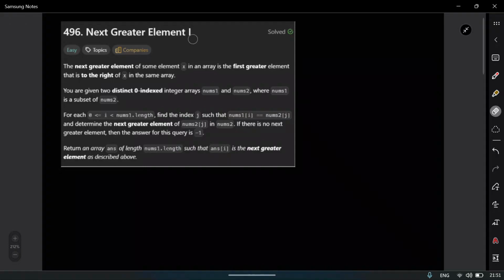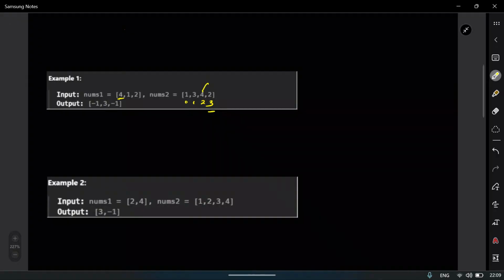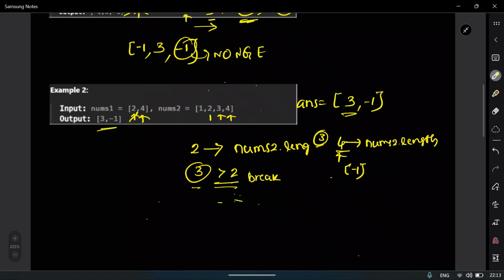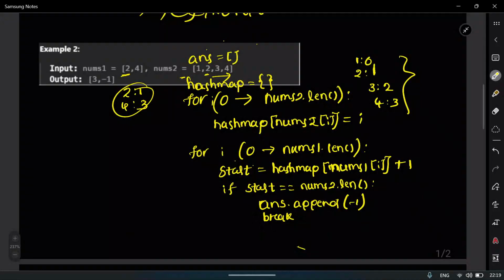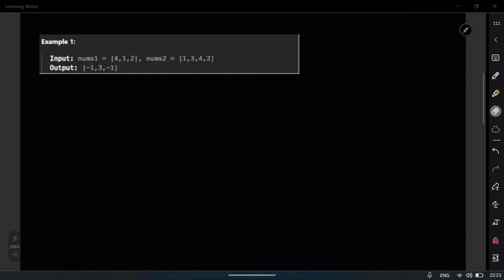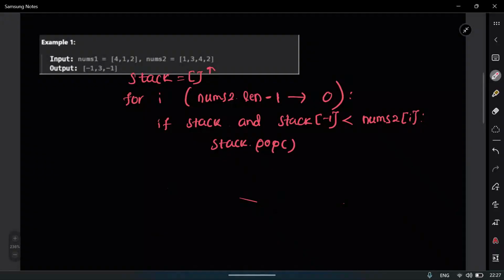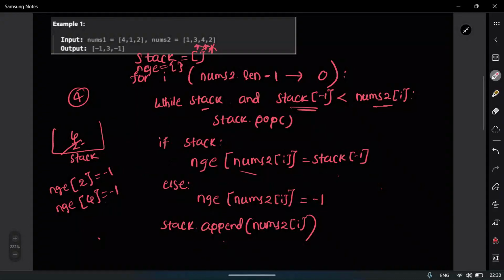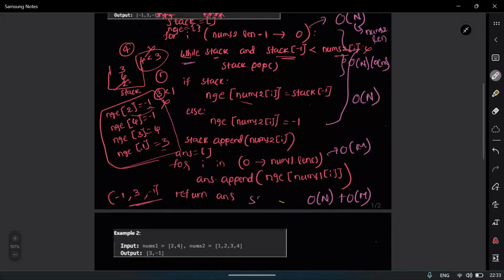Next Greater Element I - Monotonic Stack Approach Explained (LeetCode 496)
Description:In this video, we dive deep into LeetCode 496: Next Greater Element I. While a brute-force approach takes O(m*n) time, we will unlock the optimal O(m)+O(n) linear time solution using a Monotonic Decreasing Stack and a Hash Map. This is a must-know pattern because once you understand how the stack maintains elements, you can easily solve dozens of similar interview questions (like Next Greater Element II, Daily Temperatures, and Largest Rectangle in Histogram).